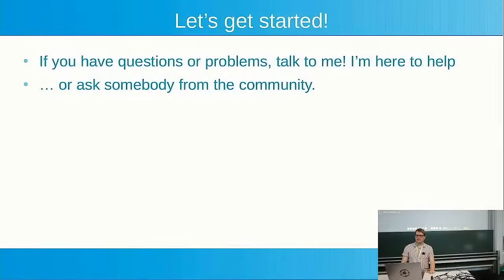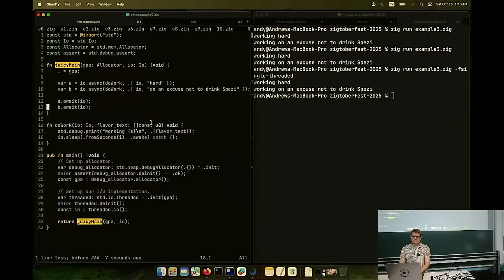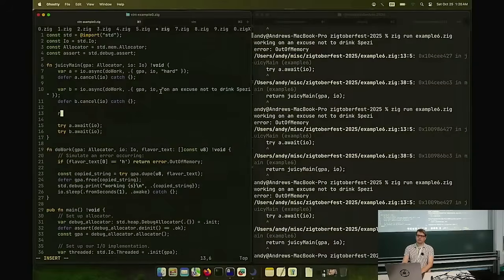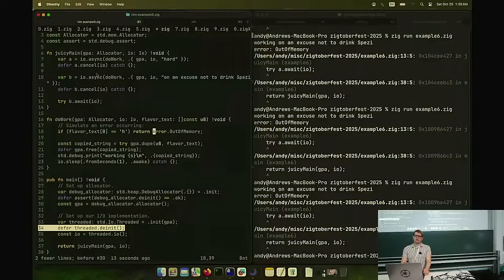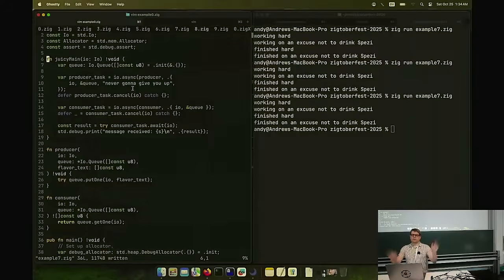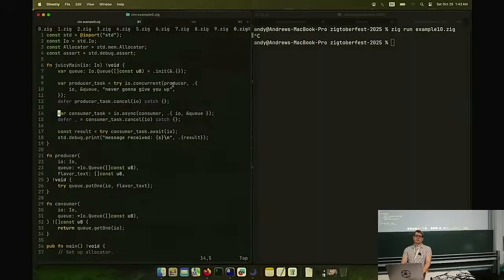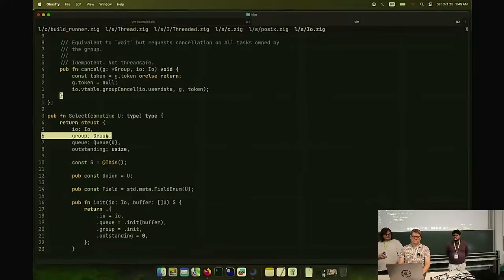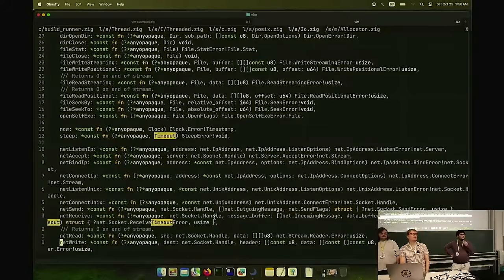Zig's New Async I/O - Andrew & Zig Core Team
Andrew is the President and Lead Developer of Zig Software Foundation. In his talk at Zigtoberfest 2025 he showcases the upcoming Async I/O for the Zig programming language.